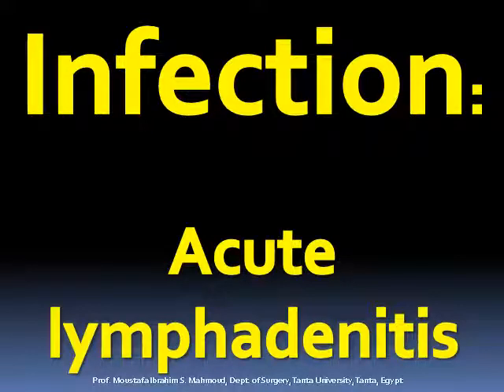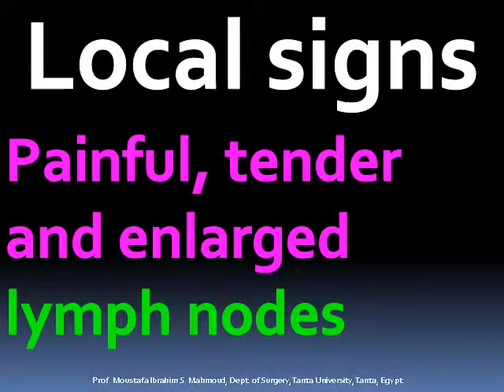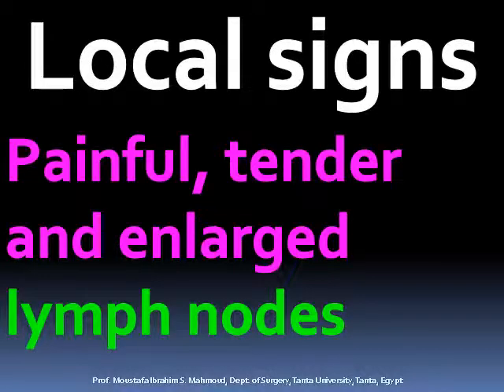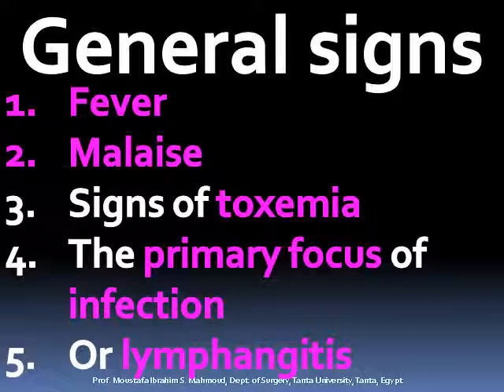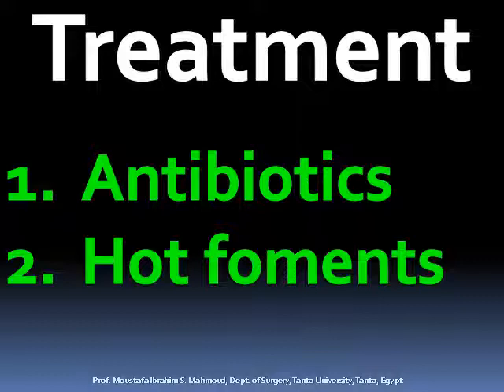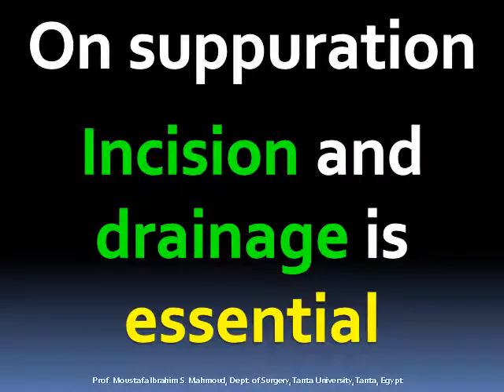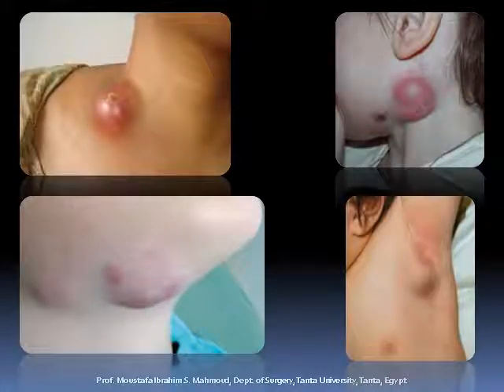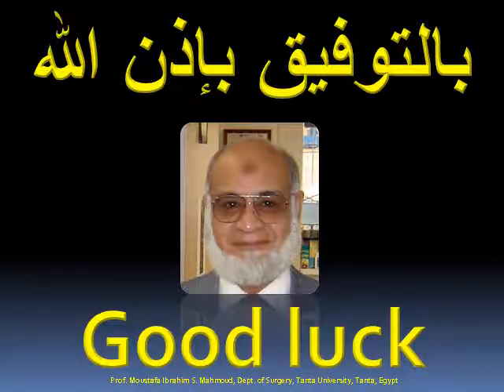Infection 17 Acute lymphadenitis